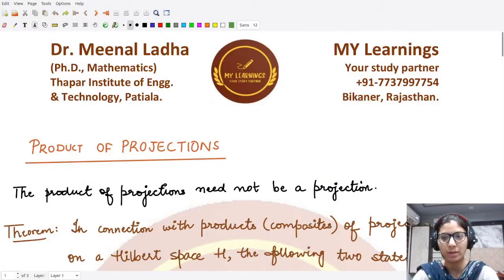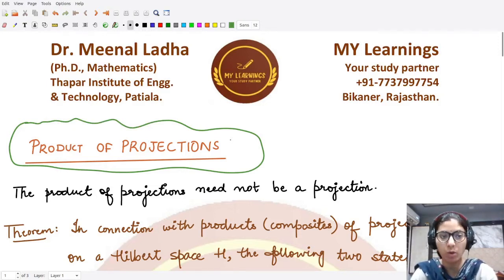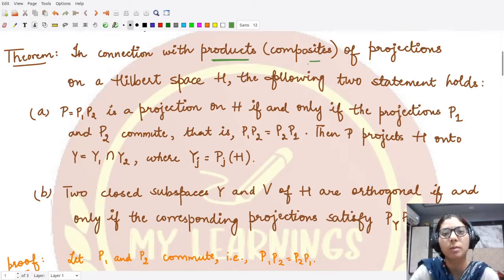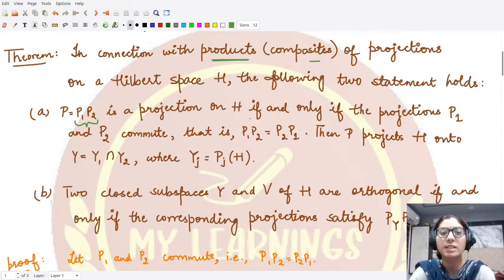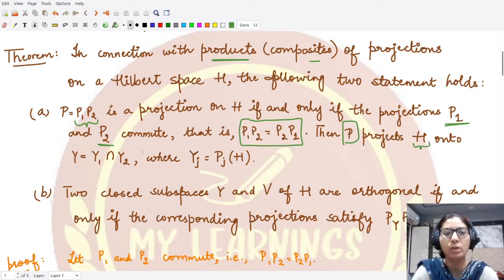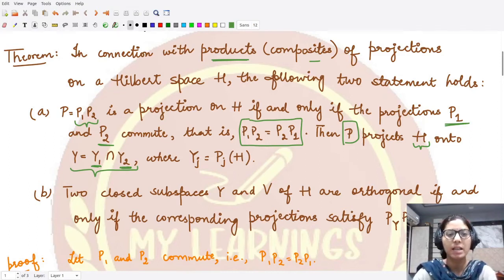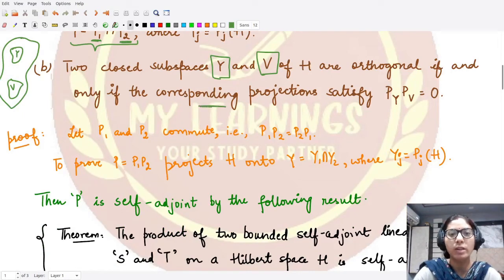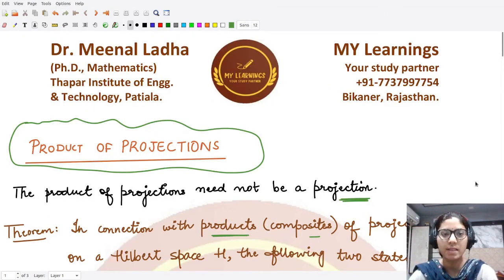#67: Product of projections